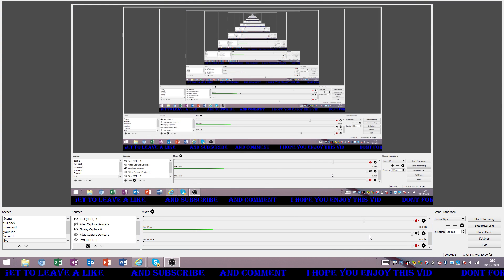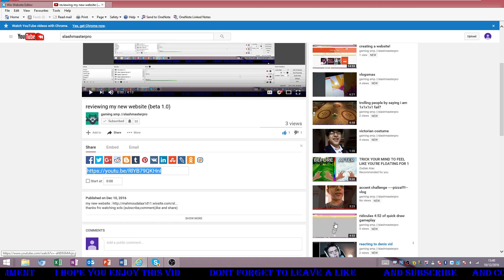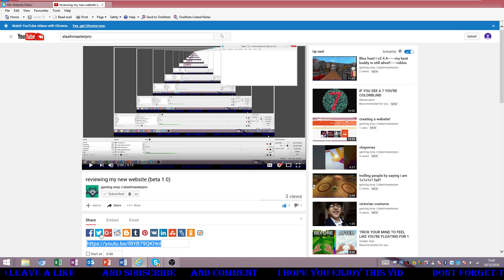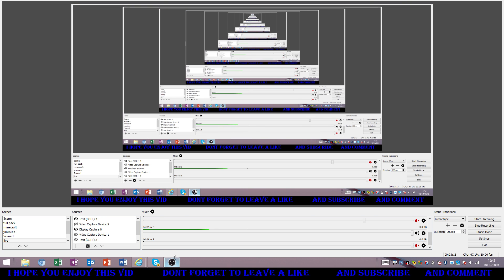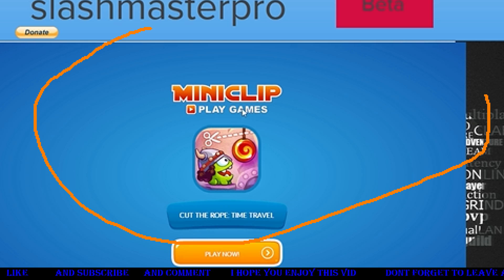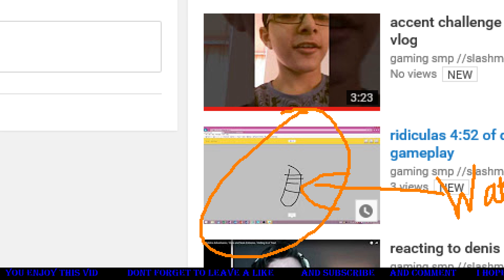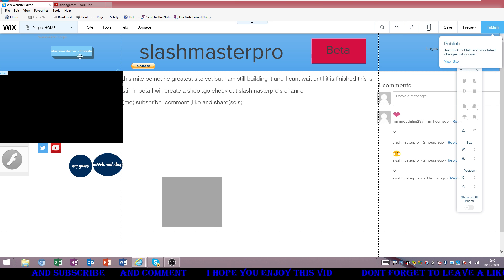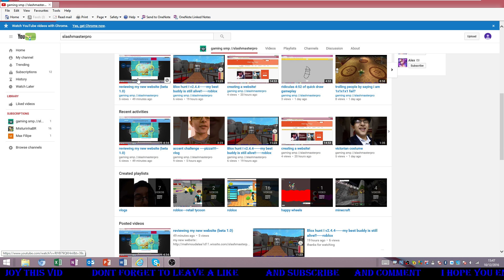zoom in--what the hell is that